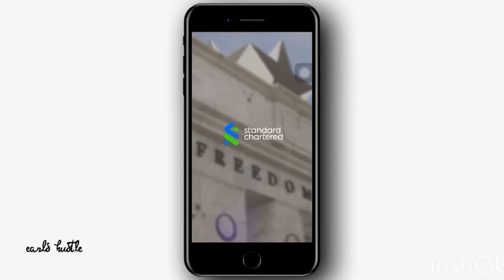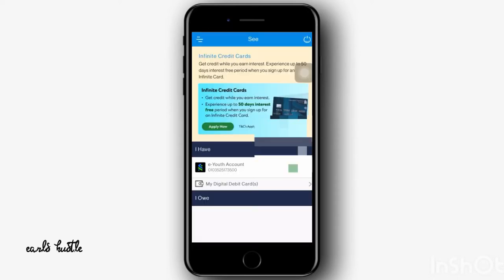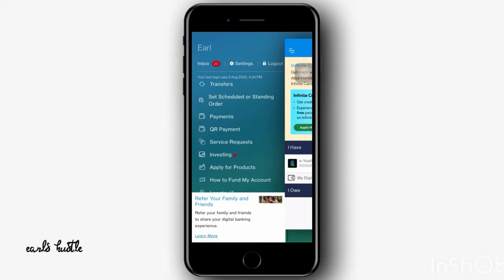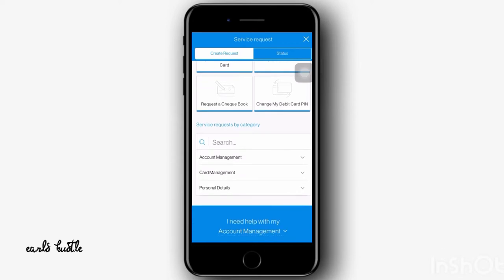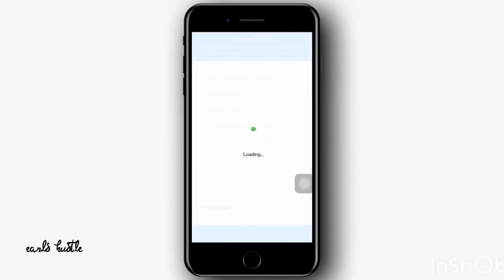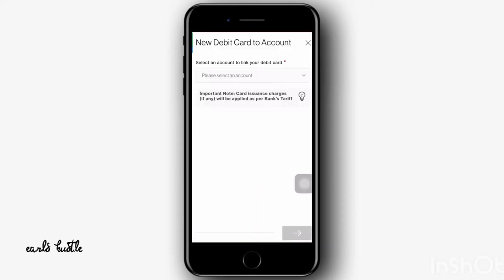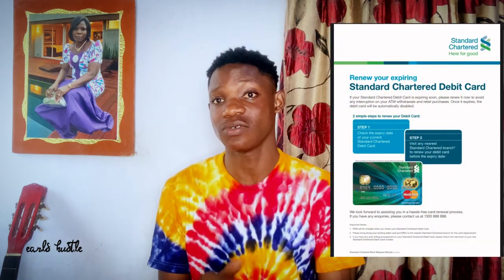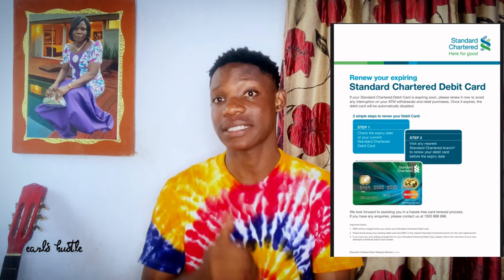How to Renew your Standard Chartered Visa Debit Card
In today's tutorial, I will show the right steps to follow Steps to take when your Standard Chartered Visa Card Or Debit Card gets Expired

👉🏿Sign up to Payoneer and withdraw funds from Clickbank and Fiverr

👉🏿Do you Know someone curious about crypto? You’ll both receive $10 in Bitcoin when they buy or sell $100 or more on Coinbase

👉🏿WANNA BECOME A YOUTUBER? USE THESE TOOLS  I USE FOR MY VIDEOS.